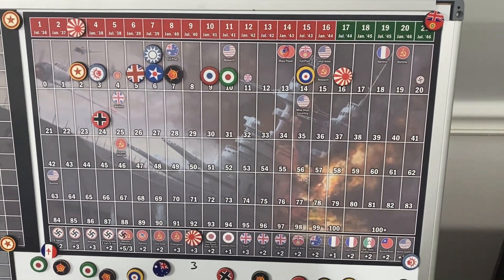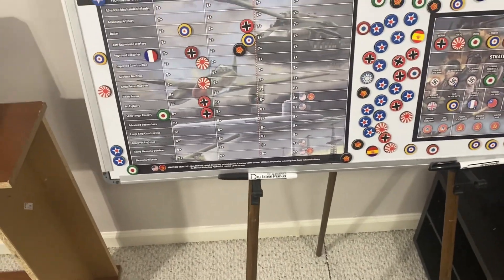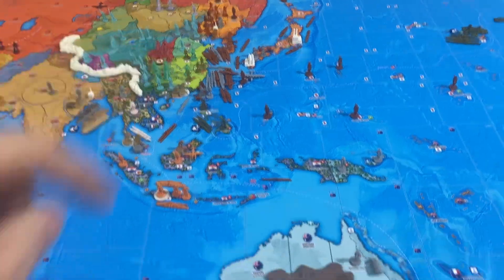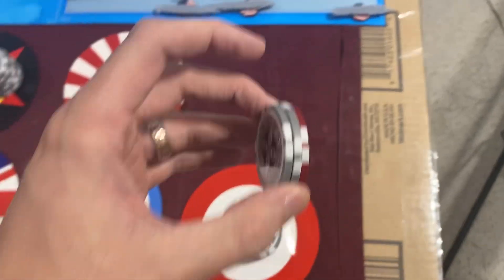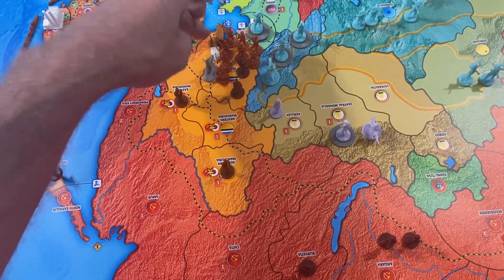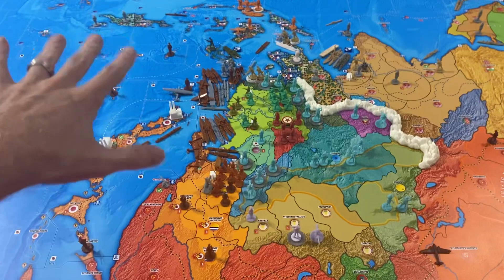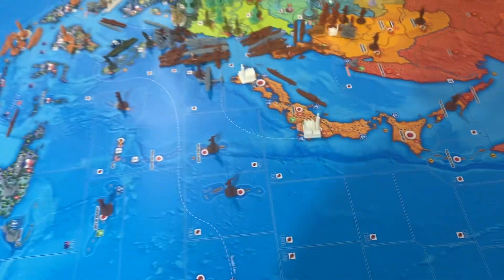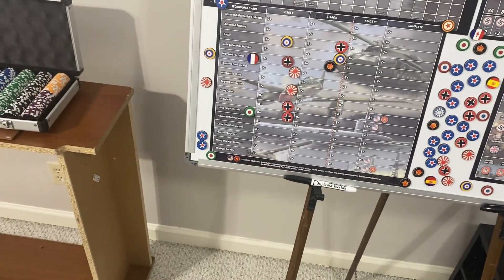Global War 1936: Operation Lone Ranger - Turn 3.6 Japan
HBG Global War 1936 v4.2.1

Medium factory in Kyushu corrected on turn 4.